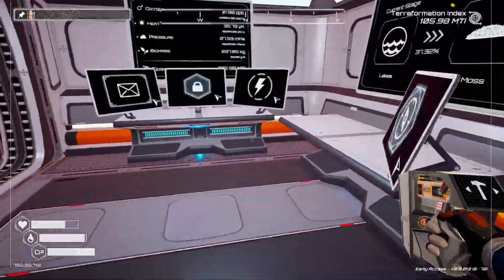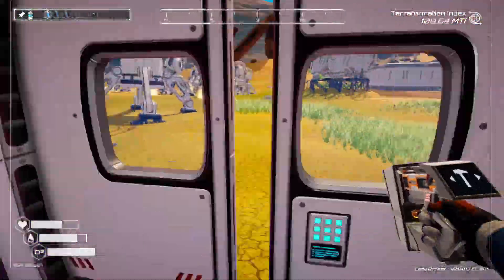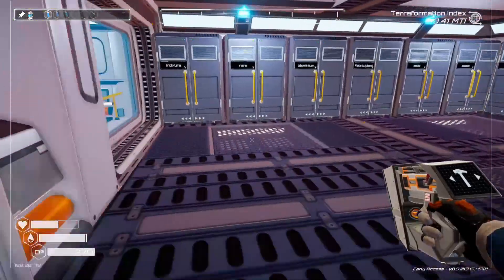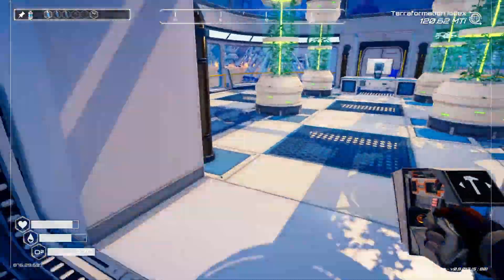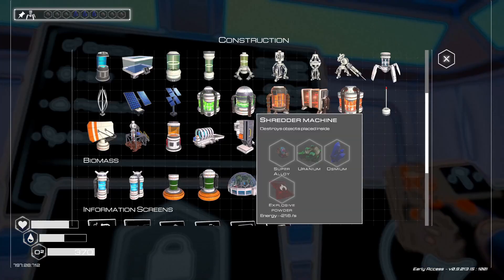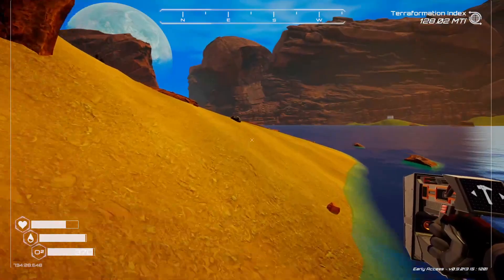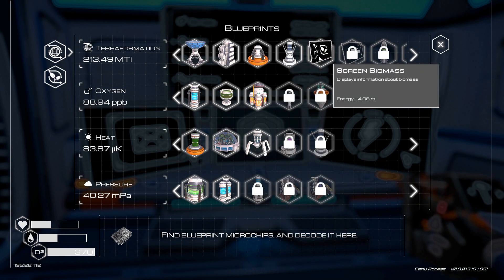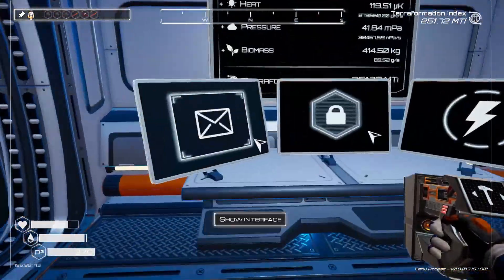The Planet Crafter - Ep.13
We continue our journey in Planet Crafter